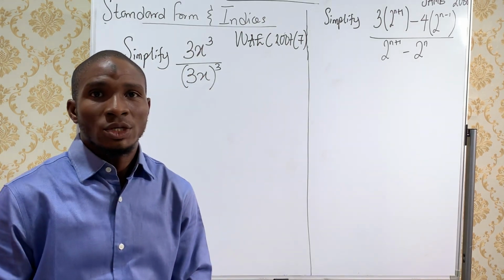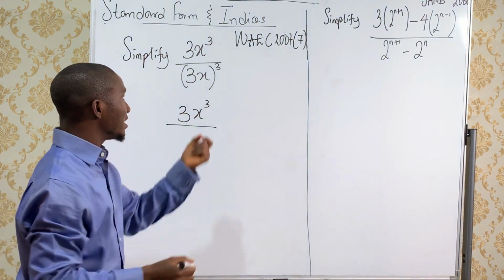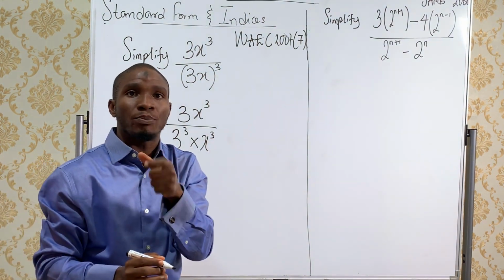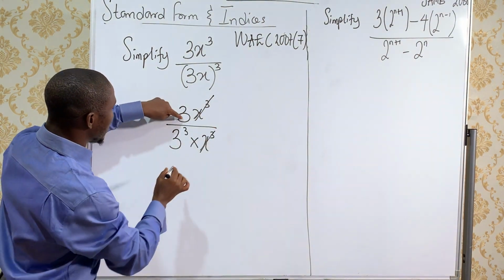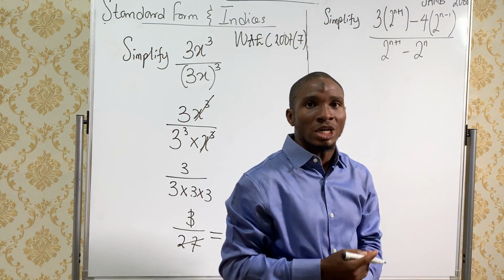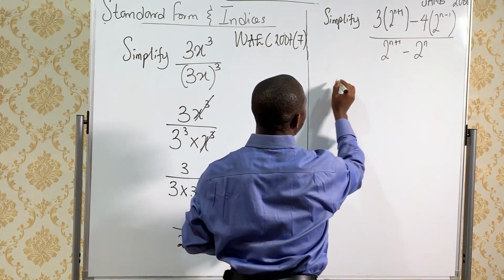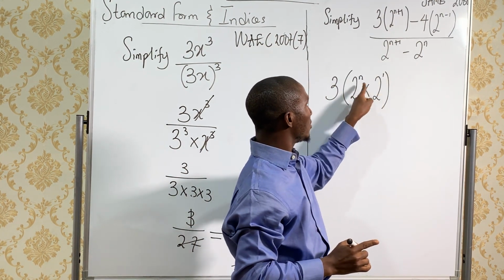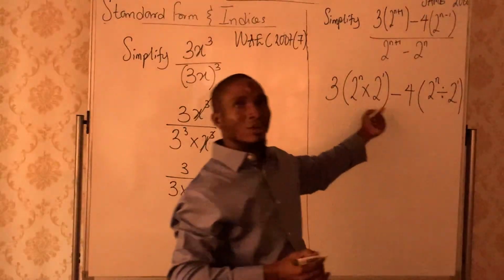LAWS OF INDICES SOLUTIONS TO PAST QUESTIONS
In this lesson, you will learn the solutions to past questions on indices